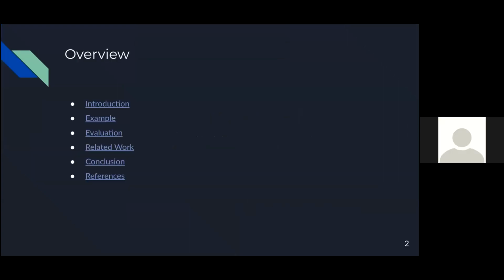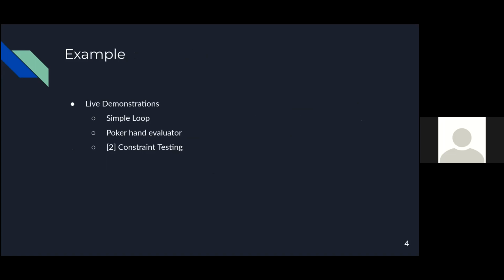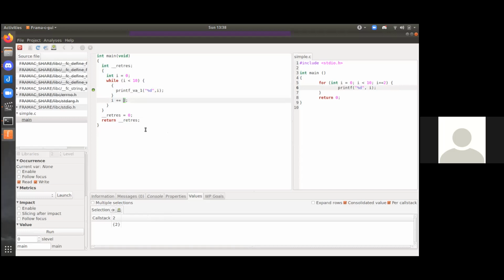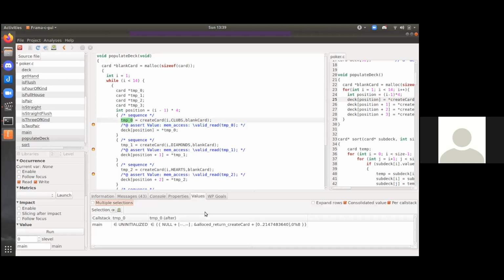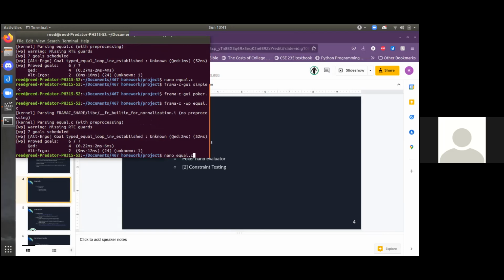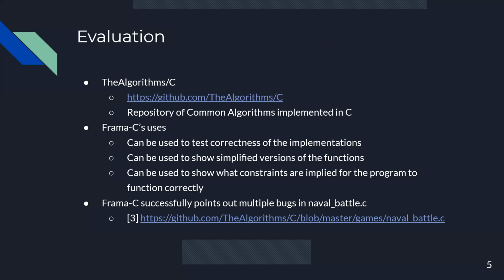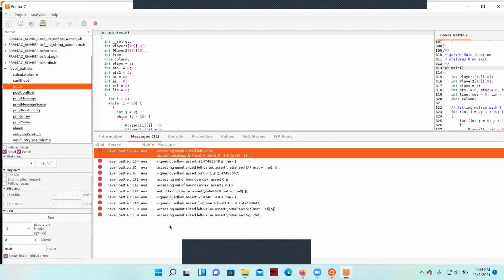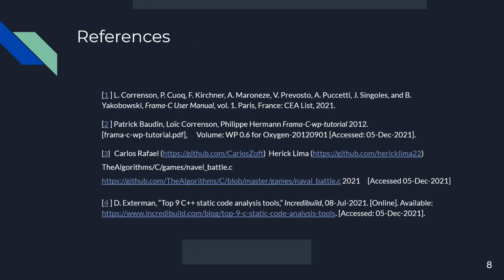Frama-C Final Presentation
Presentation for CSCE - 467 Testing, Verification, and Analysis